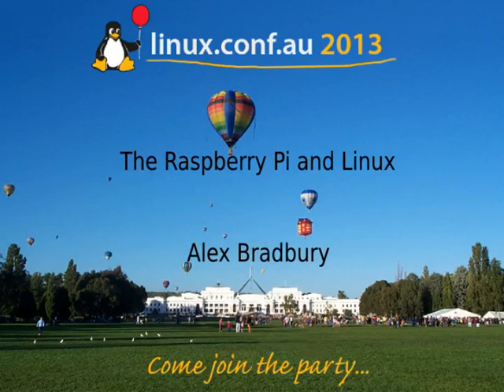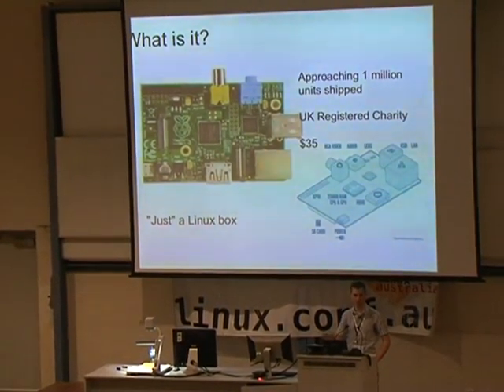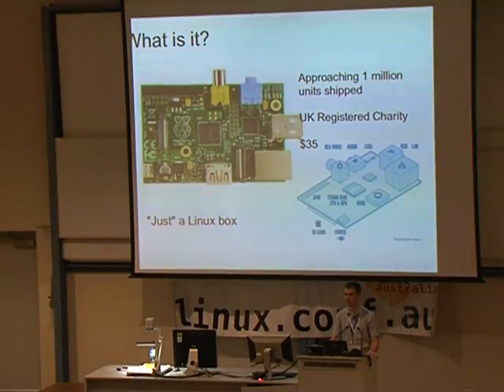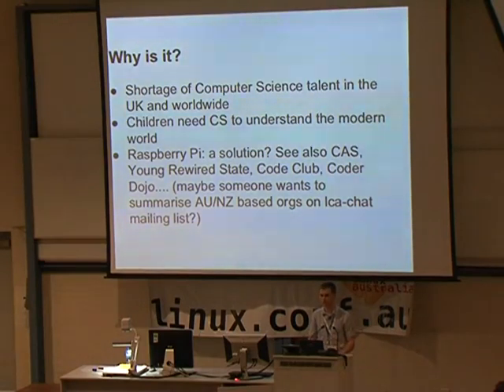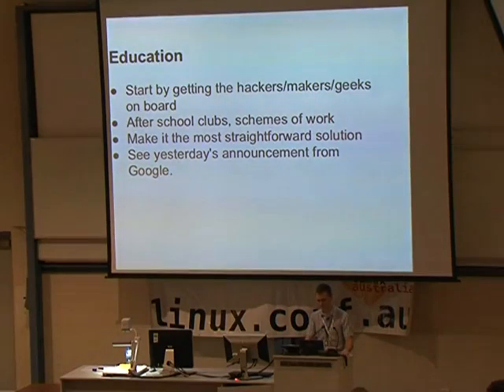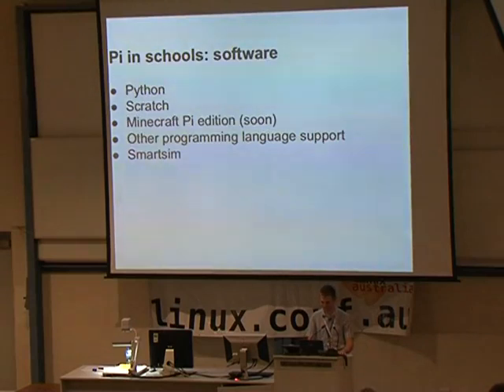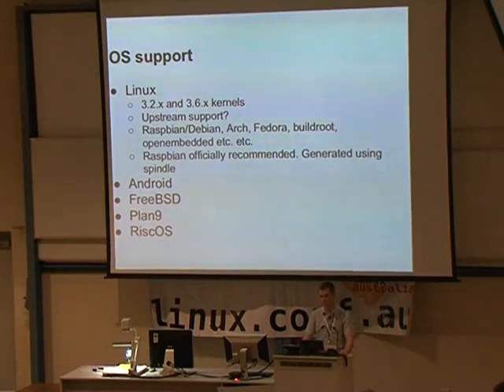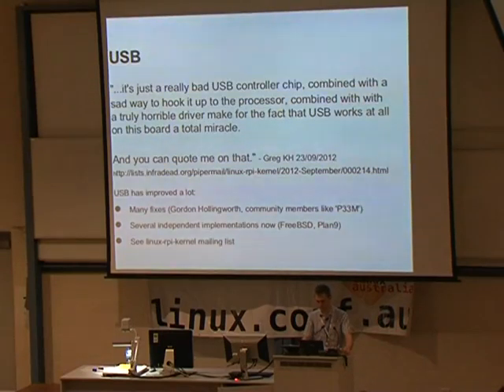The Raspberry Pi and Linux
Presenter(s): Alex Bradbury

The Raspberry Pi is a low-cost single board computer, created with the aim of supporting and promoting the teaching of computer science. One million units are projected to have shipped by the end of the year. I will detail the history of this charitable project before looking at progress to date and challenges for the future. The project has had great success at building and growing its development community, and we now have a community developed rebuild of Debian for armv6 with the hard floating point ABI (Raspbian). How is it we are able to attract so much interest?

I will discuss the various software challenges the Foundation and its volunteer developers have faced. These include working with proprietary graphics drivers, assembling a patch set suitable for mainline inclusion and accelerating common graphics toolkits. Finally I'll take a look at the weird, wacky and wonderful projects the community have come up with so far.